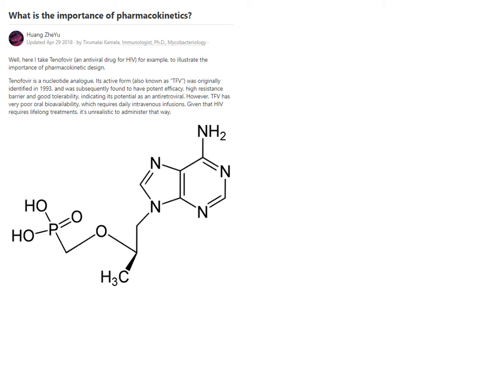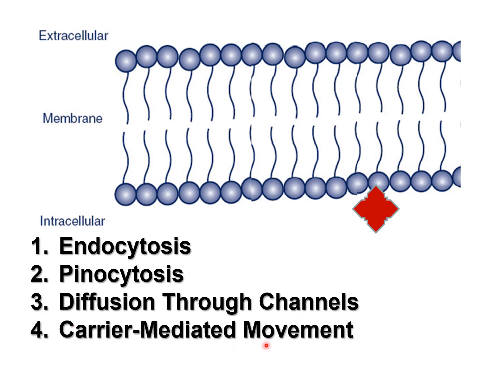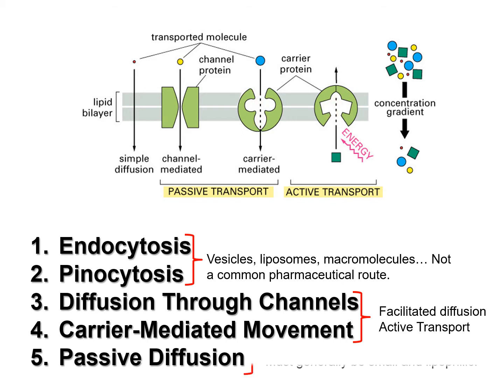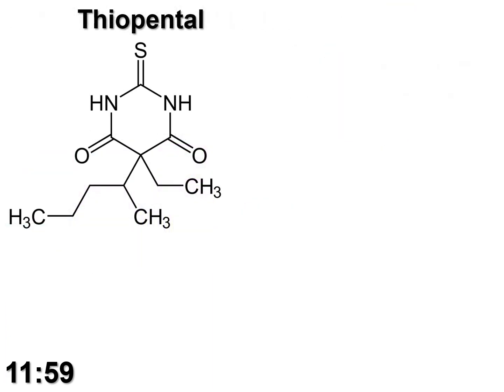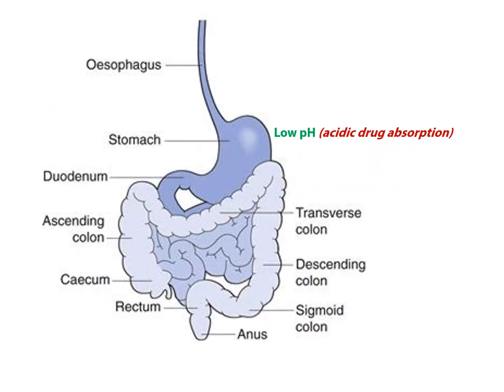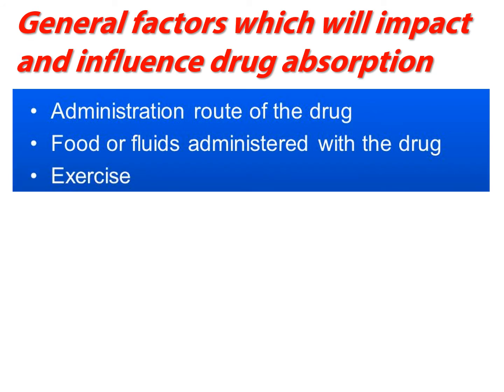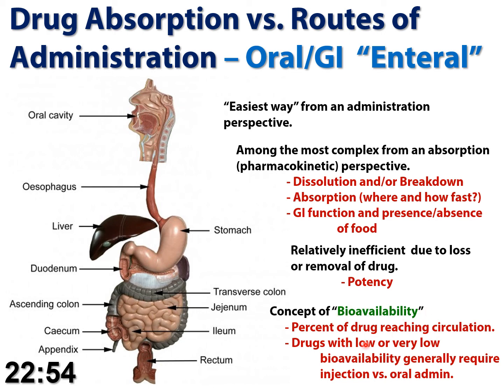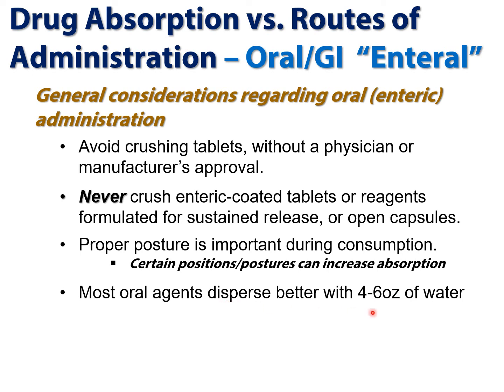OTD 506 - 05 - Chapter 3, Part a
Part A of Pharmacokinetics:  Absorption, starting with oral administration.